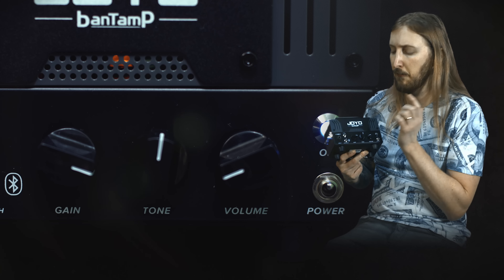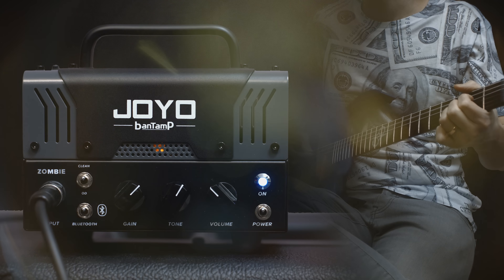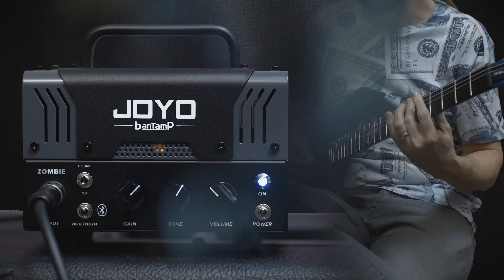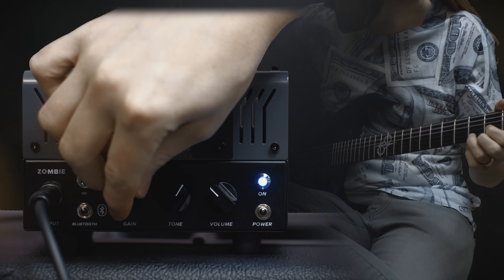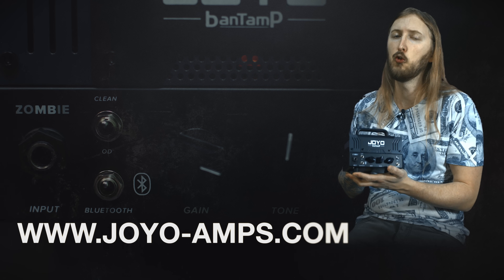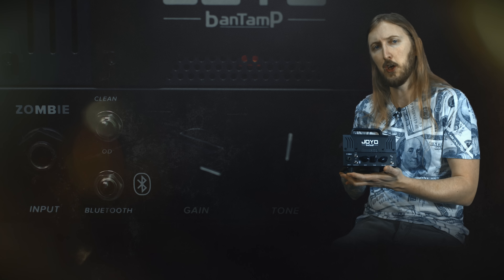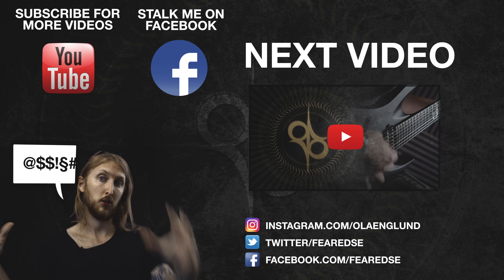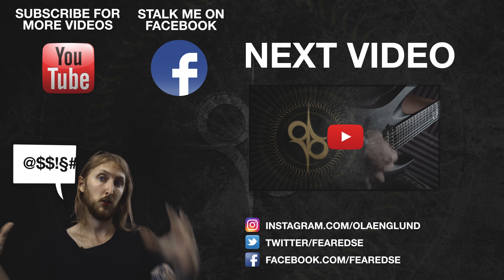Joyo BantAmp Zombie - Mini Metal amplifier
Testing out the Joyo BantAmp Zombie Mini amplifier

Signal chain -
Solar 16 - Joyo Bantamp Zombie - Hesu 2x12 - SM58

Links -